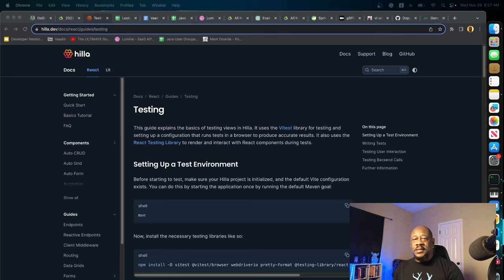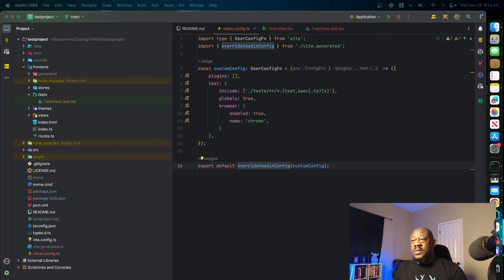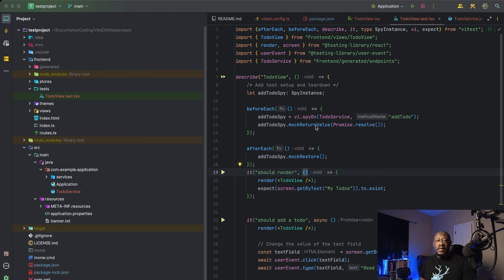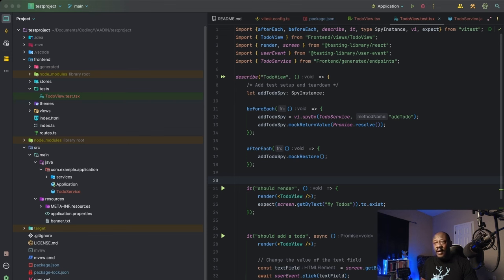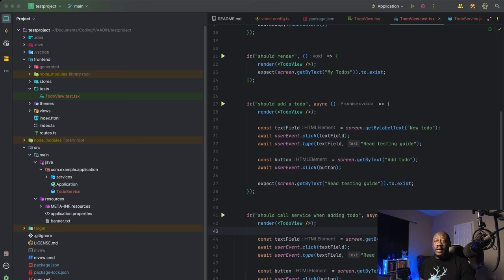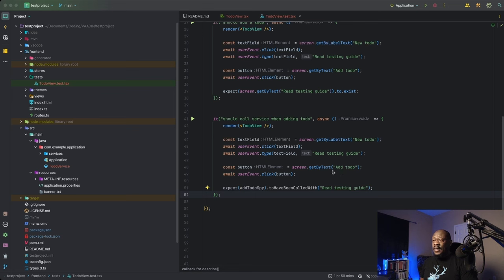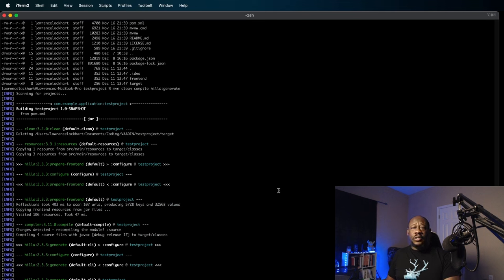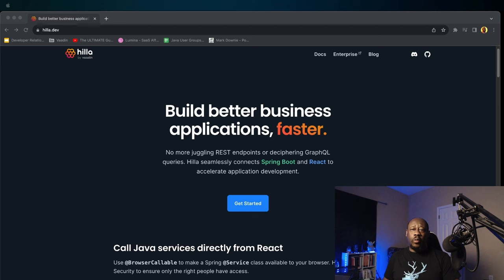Testing your Hilla app with Vitest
In this video, Developer Advocate Lawrence Lockhart explains the basics of testing a Hilla application with the Vitest testing framework.